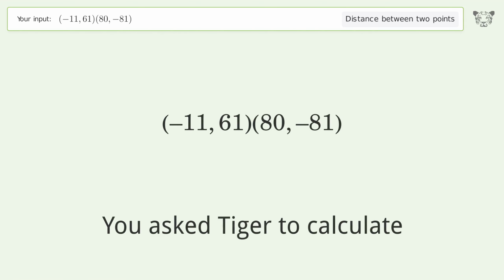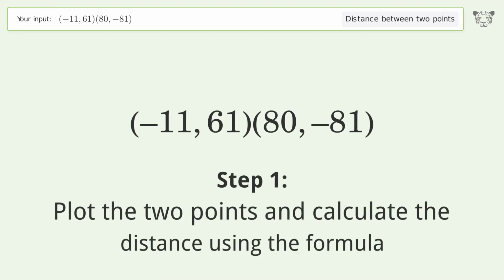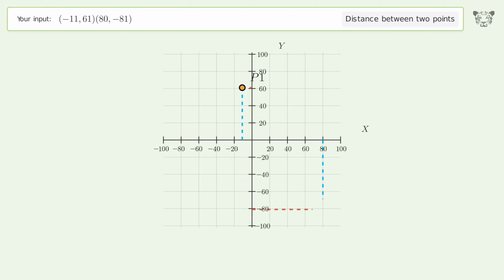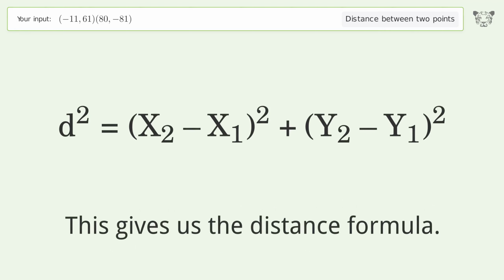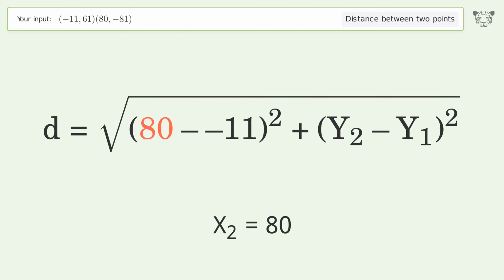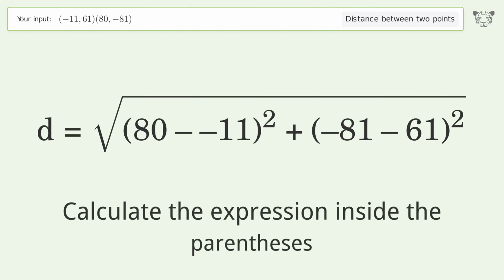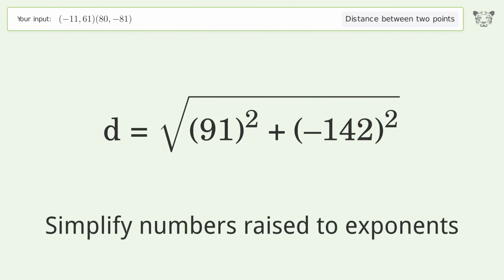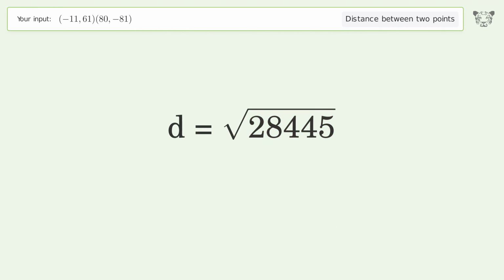Find the distance between two points p1 (-11,61) and p2 (80,-81): Step-by-Step Video Solution